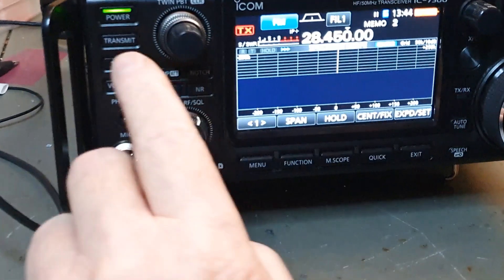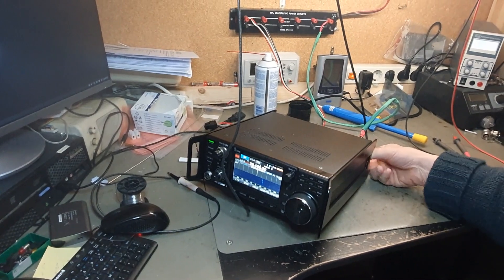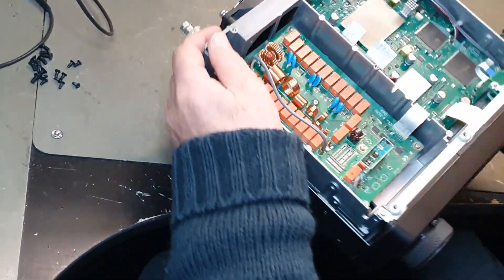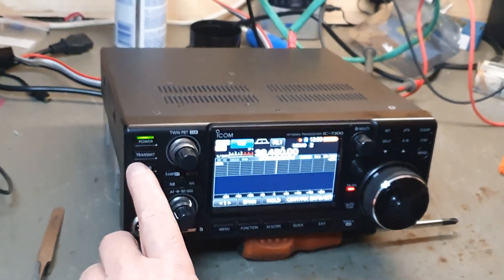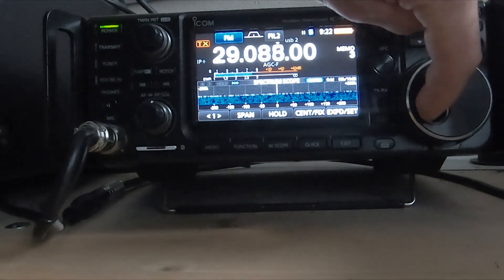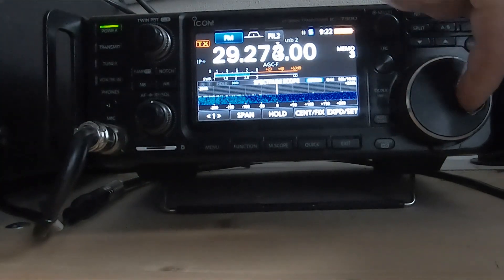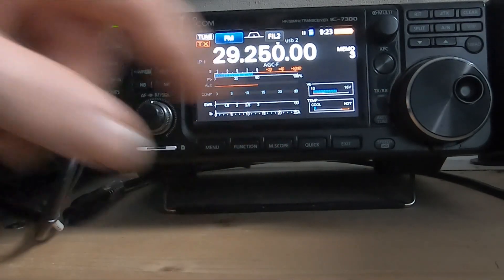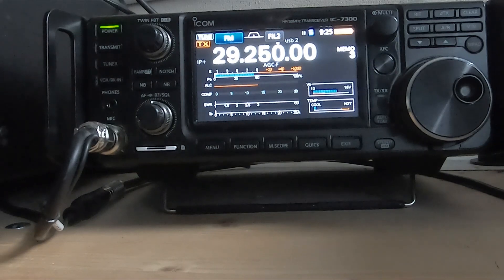ICOM IC-7300, AUTOMATIC ANTENNA TUNER MODIFICATION 🤔🤔quick look SIGMA HF 360 ALL BANDS VERTICAL PT/1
Hi, it's time to change the Gainmaster 5/8 wave for another vertical ,so I thought I'd try the sigma HF 360 with a 2 radials,one to improve 40 meters and one for 80,but unfortunately I have to wait another week for the radials to arrive, but in the meantime i got the radios antenna tuner modified as you can see it now tunes in from 5 to 1 down instead of 3 to I ,personally find it very useful improvements as he can see on the videos.  I'll leave the details if anybody's interested and want some more information,thanks for watching 73s from Rotterdam 👍Hallo, het is tijd om de Gainmaster 5/8-golf te veranderen voor een andere verticaal, dus ik dacht dat ik de sigma HF 360 zou proberen met 2 radialen, een om 40 meter te verbeteren en een voor 80, maar helaas moet ik nog een week wachten om de radialen te krijgen, maar in de tussentijd heb ik de antennetuner van de radio aangepast zoals hij kan zien, hij stemt nu af van 5 naar 1 lager in plaats van 3, persoonlijk vind ik het erg nuttige verbeteringen zoals hij op de video's kan zien.  Bedankt voor het kijken.  Ik laat de details achter als iemand geïnteresseerd is en wat meer informatie wil, bedankt voor het kijken naar 73s from Rotterdam 👍In proefopstelling als GP !!!(zie andere foto's) FOR MORE INFORMATION..

daardoor minder QRM ! (van S9++ naar S3)

Let Op wordt nog verder uitgetest.

SE HF-360 VERTICAL

the SE HF-360 VERTICAL, this instruction sheet should help you get the best from your new antenna. The SE HF-360 consists of 3 Fibreglass vertical radiating sections and one stainless steel top whip and an  transformer used to lower the high impedances found at the feed point of the vertical to the 50 Ohms that is required by your transceiver. Specifications: -Type End fed vertical antenna -Frequency TX/ 3.5 –52MHz (with ATU) RX/ 1.8 –55MHz (with ATU) -Max power 400 Watts -Impedance 50 Ohms -Connector SO-239 -Height 5.5 metresAssembly and Mounting: -Before you install your antenna, select the most available open site away from power lines and telephone lines. The antenna can be mounted at ground level or at height so giving you many options on installation. -Assemble the fiberglass elements ensuring that the lock washers are used and that the steel whip is inserted into the topsection fully and that the two grub screws are securely fastened. -Mount the antenna using the U-bolt or other attachment. -At the top of the base cradle place the three nuts and bolts into the black moulding and secure. -Attach the PL-259 plug on the 50 Ohm feeder coax to SO-239 socket on the transformer at the base of the antenna. -We recommend that you should always earth at the tuner point rather than at the transformer for best performance and safety. Pack contents: 2x Fiberglass poles. 1x Fiberglass pole with base cradle + transformer attached. 1x 1.35 metre steel whip 2x Lock washers 3x Top moulding nuts and bolts + washers. 2x U-Clamps + washers and nuts. 1x Alan key for top whip. Please note: This antenna is for amateur radio and broadband receiving use. Do not use other than for the purpose of antenna. Please use the antenna within the standard specifications described in this manual. Failure to do this may cause heat and breakdown of the transformer unit.

Warning: High RF currents are present on the antenna when transmitting. DO NOT TOUCH.

SE HF-360 VERTICAL